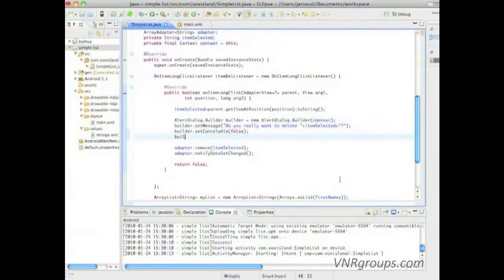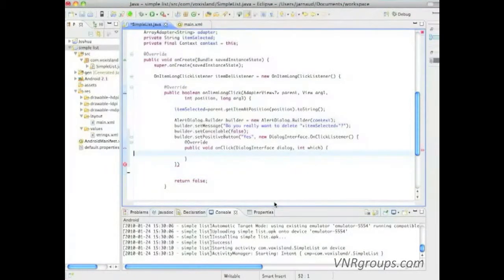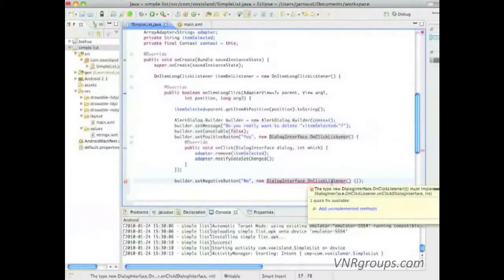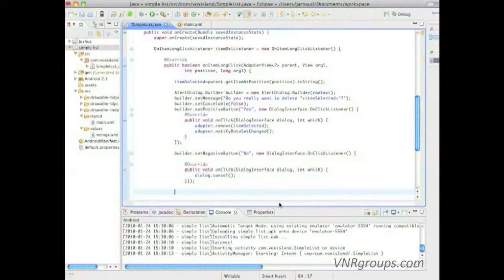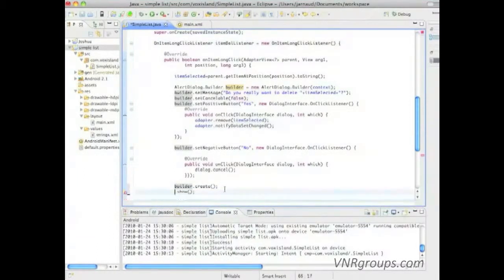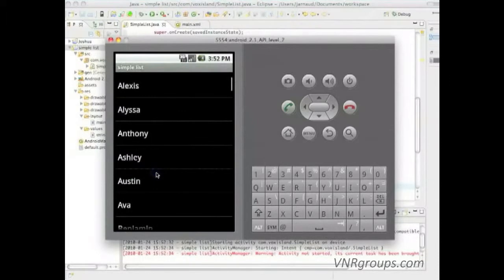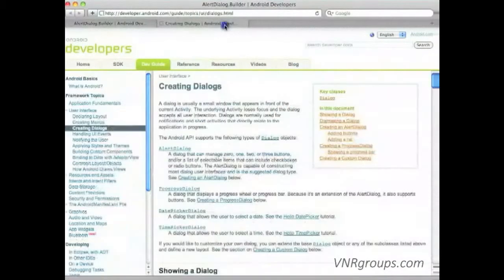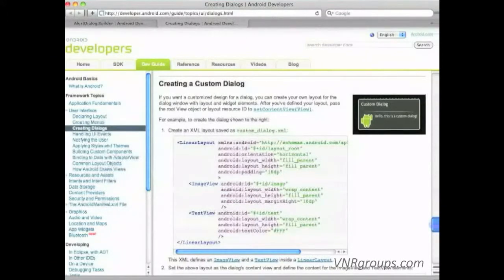Android Tutorial 09 - Android Application Development Tutorial